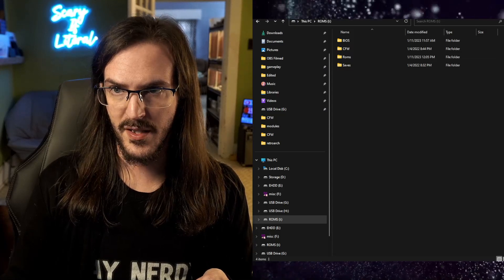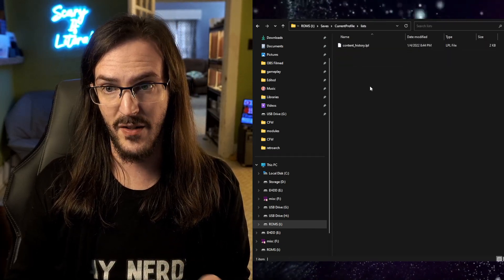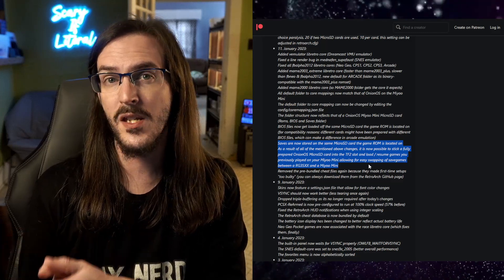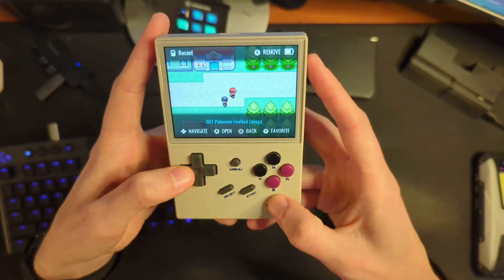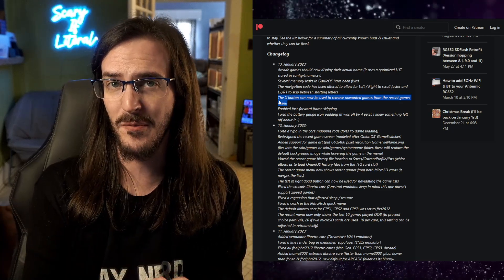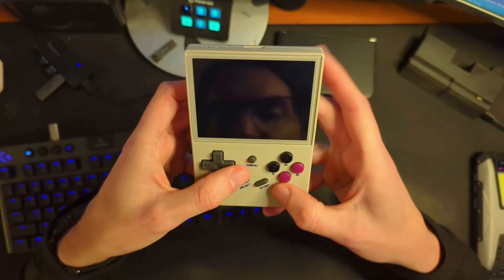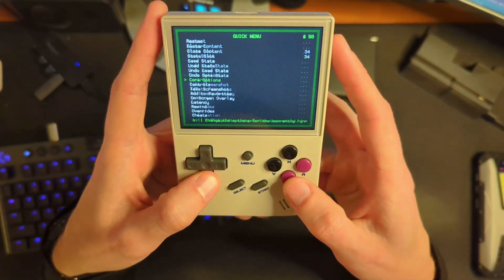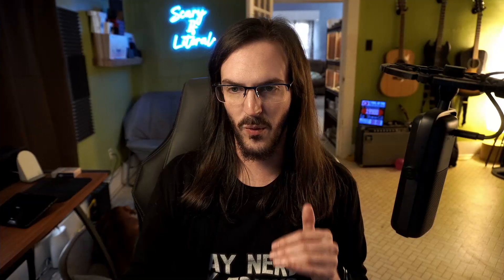This is getting GOOD | GarlicOS for Anbernic RG35XX update